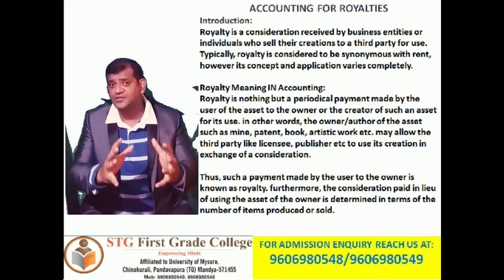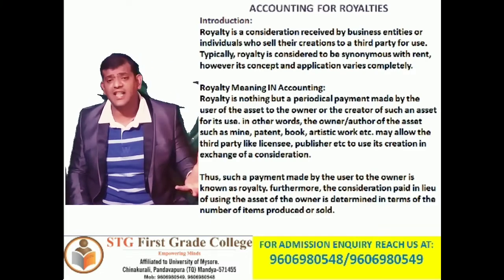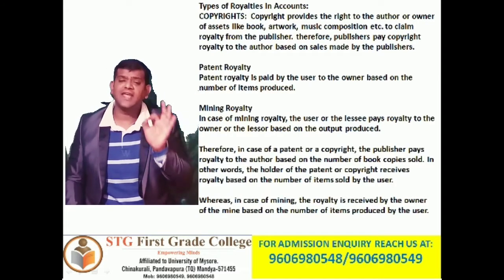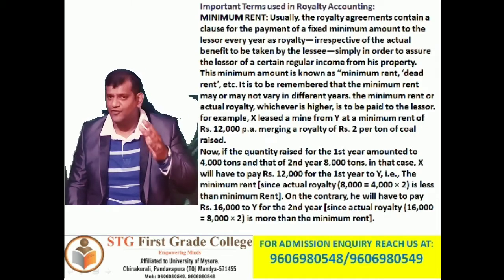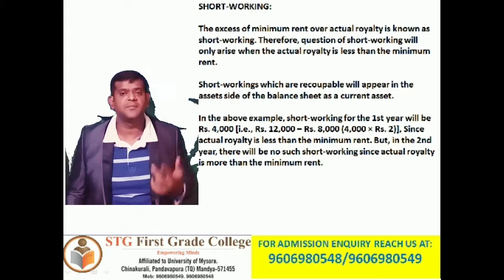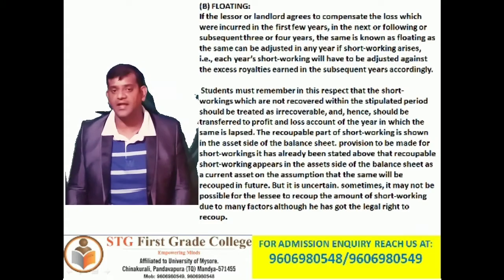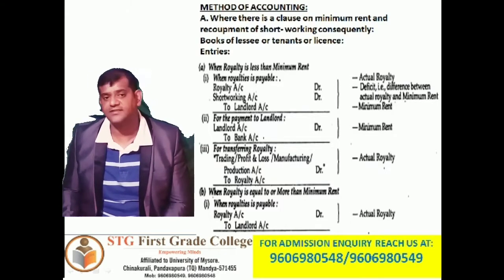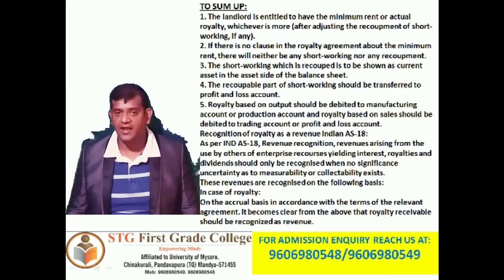Introduction to Accounting for Royalties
Theoretical part of Accounting for Royalties...
Introduction, Meaning, terms used in Royalties